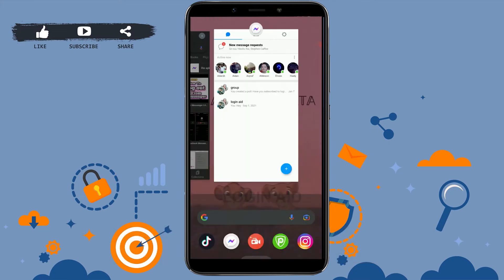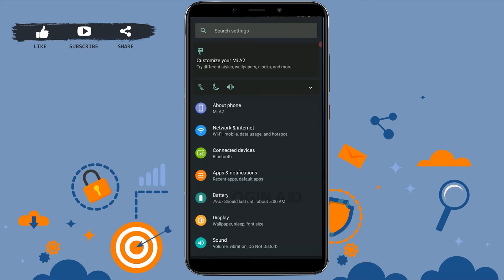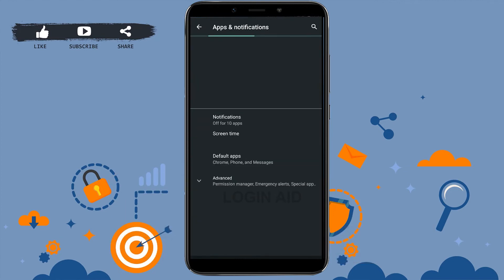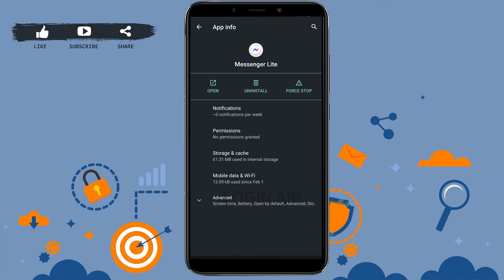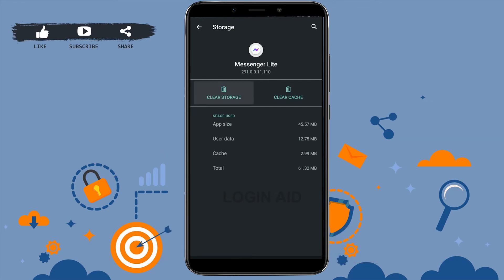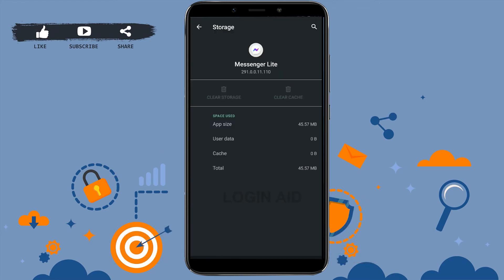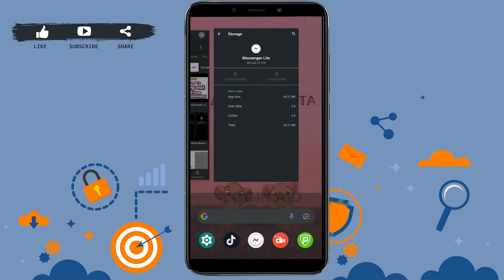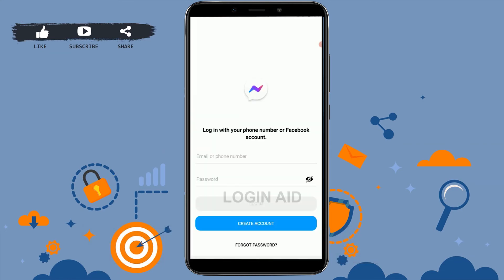Messenger Lite Logout 2022 | Messenger Lite App Logout Help | Messenger Account Sign Out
Watch this video till the end to let know on how you can get logout from Messenger liteaccount in a easy steps.
There is no specific logout option for you to tap and get logged out from your account. For that you need to go to Settings of your phone and go in for further instruction provided in this tutorial video.